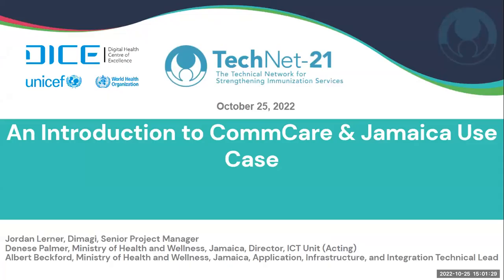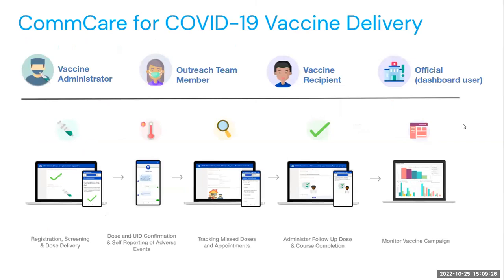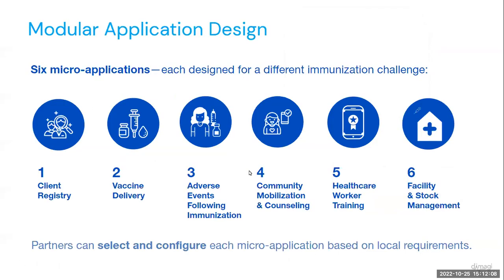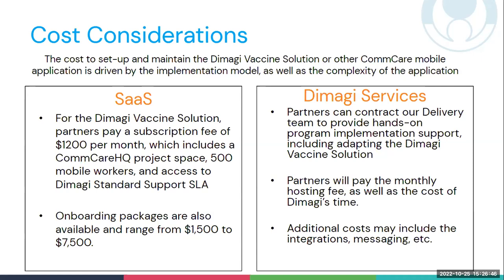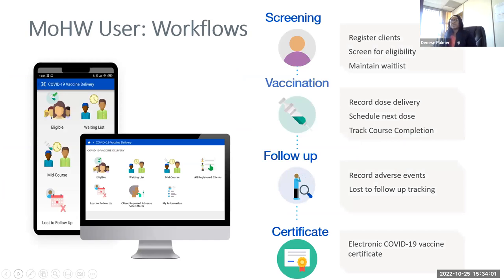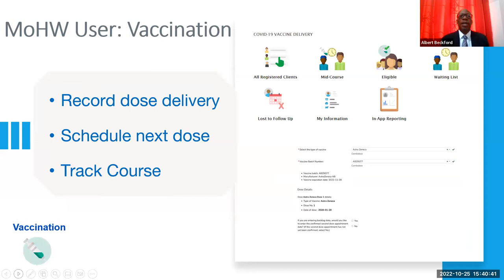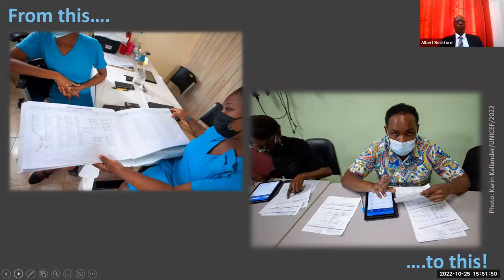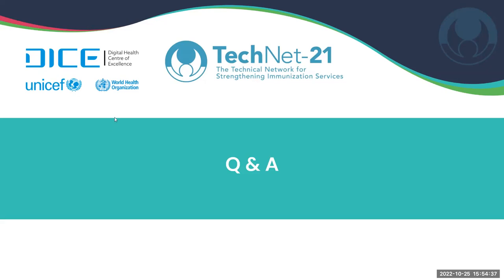Overview of CommCare as an EIR/IIS with the Jamaica use case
This is the fifth session of the "EIR or IIS - How to select the Best Digital Immunization System for your Country Context?" TechNet-21 webinar series.
This webinar series presents the leading Electronic Immunization Registries (EIR) and Immunization Information Systems (IIS) software and service options that are currently deployed in the field. It also explores how to select, procure, and implement a robust EIR/IIS. ​This includes examining the different functionalities in order to aid the selection of the right system to support both COVID-19 vaccination and Routine Immunization (RI).